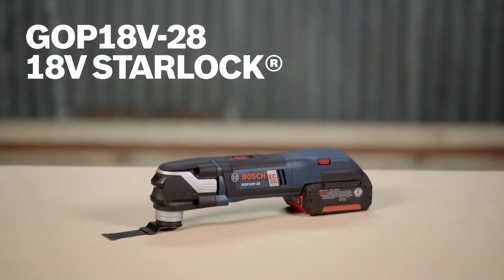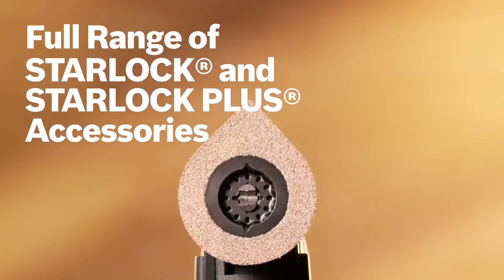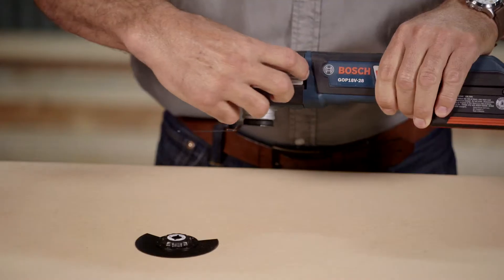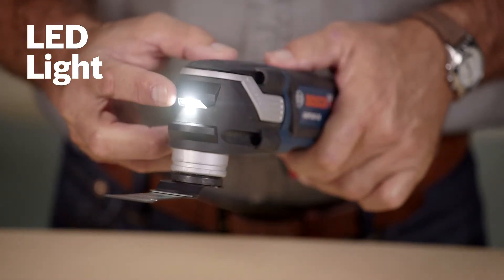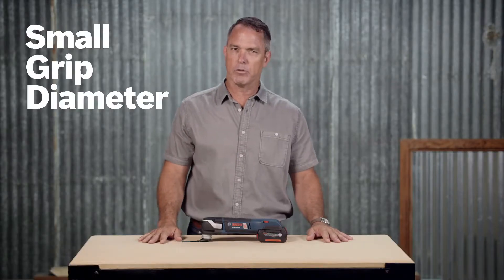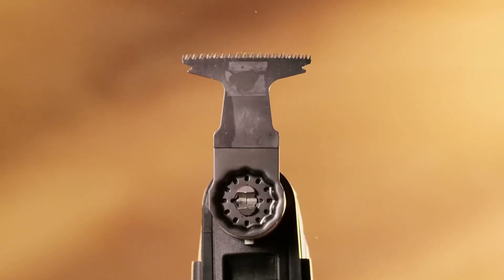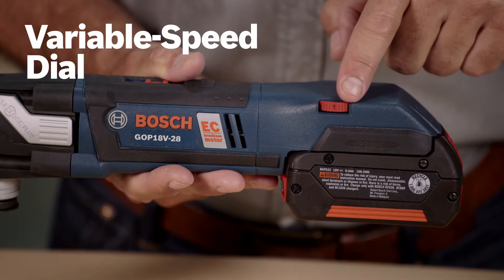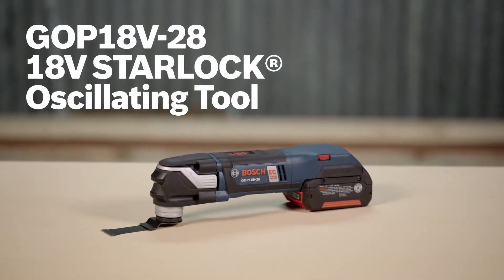Bosch GOP18V 28 Video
The Bosch GOP18V-28 18V StarlockPlus Oscillating Multi-Tool (Bare Tool) features the Starlock next-generation 3-D tool-accessory interface. This provides outstanding accessory grip, making it the new professional standard in oscillating tool performance. With more contact surface area between the tool and accessory, the Starlock interface is a cupped 3-D tool-accessory connection that delivers greater torque transfer for an expanded work capacity. The no-touch blade-change system makes it easy to attach, remove or reposition blades. The EC Brushless 18V motor offers up to 30% more power and better efficiency than previous-generation 18V motors for increased power and runtime, offering performance comparable to the corded Bosch GOP40-30 StarlockPlus. The 18V motor delivers a top speed of up to 20,000 oscillations per minute, and the tool provides a 2.8° oscillating arc. A variable-speed dial allows the user to set the optimal speed for the task at hand, and Constant Response circuitry maintains the desired speed under load. At only 2.7 Lbs., this light and compact tool reaches tight spaces, provides comfortable ergonomic grip zones and has an LED light for illumination in dark work areas. The GOP18V-28 provides outstanding versatility – utilizing the many Starlock and StarlockPlus accessories to handle flush-cutting, plunge-cutting, sanding, grinding and many other tasks related to a wide array of materials. (For compatibility with StarlockMax accessories, which perform industrial-grade applications.